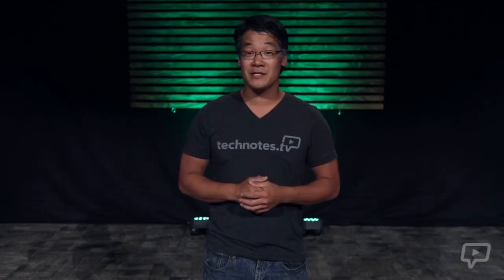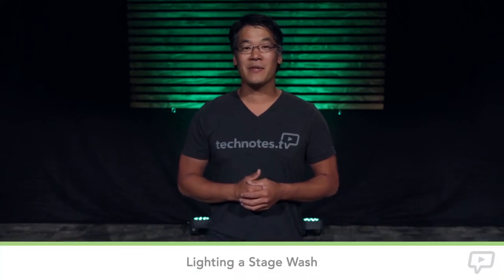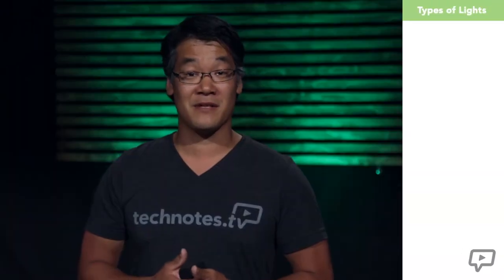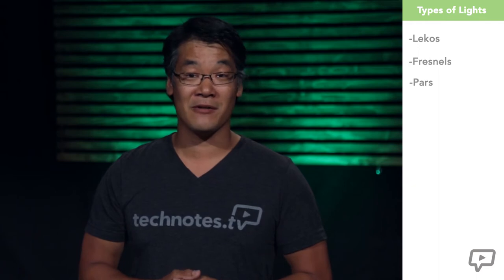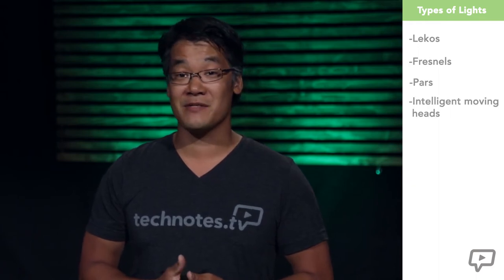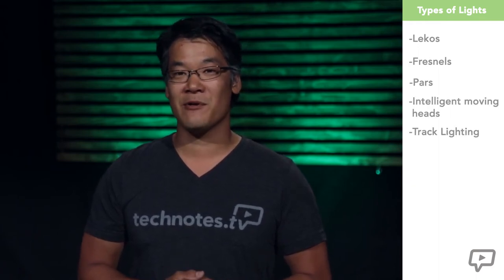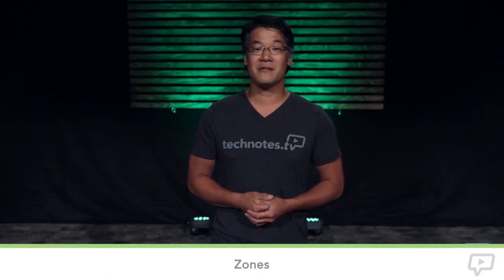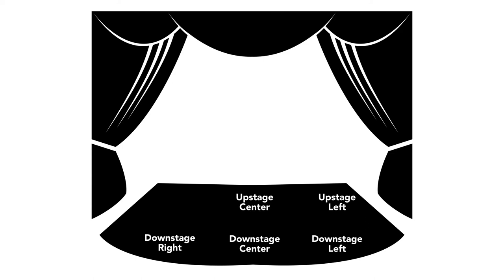Introduction to Terminology (Lighting a Stage Chapter 1)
To effectively light a stage, we should know how to communicate about the the layout of our stage. Tran walks us through some stage specific terminology and how these terms came to be.